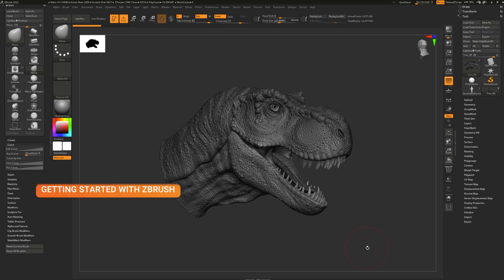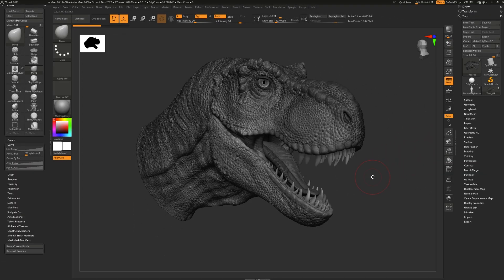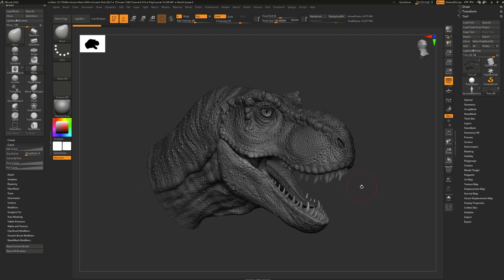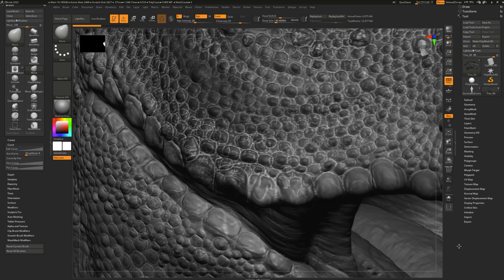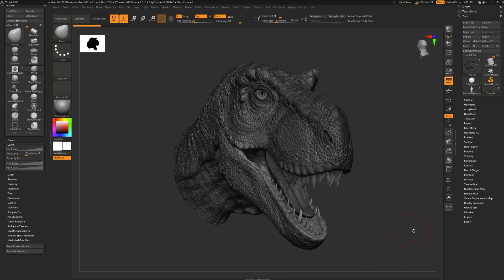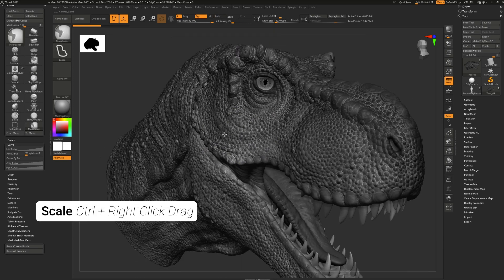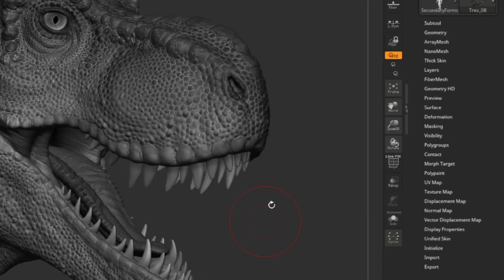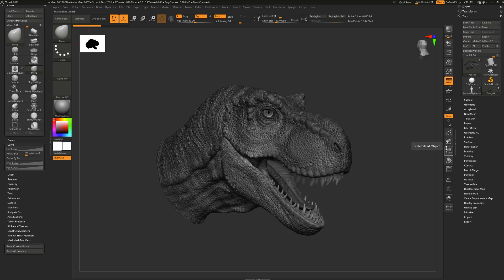Getting Started with ZBrush, Part 3 - Navigation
In this video you will learn about the original ZBrush method of navigation which will be familiar to users who have used ZBrush from the earliest versions, and help you get started moving around their workspace. You will learn about classic navigation, right click navigation and simple navigation.